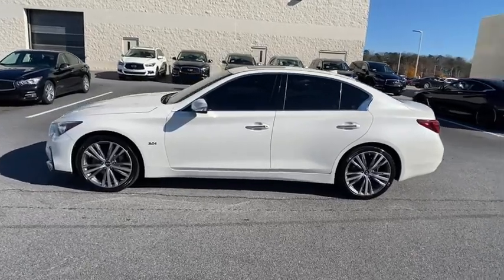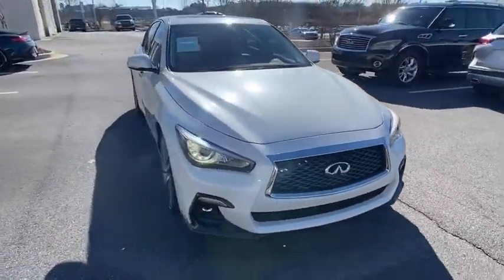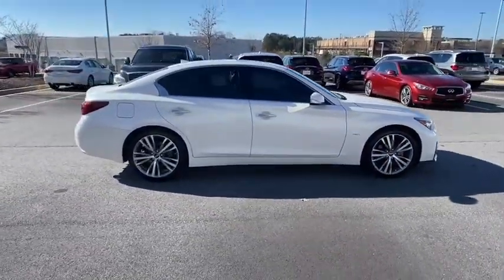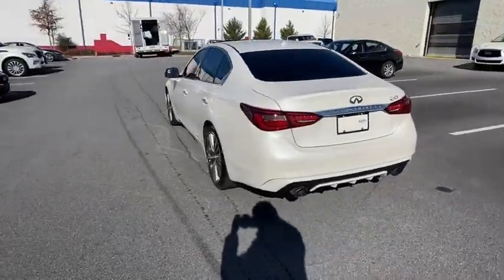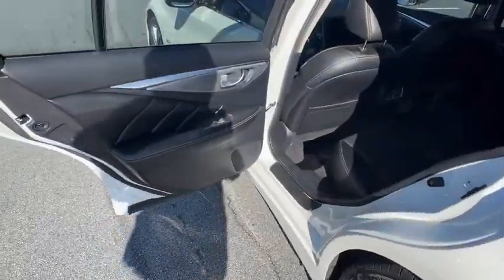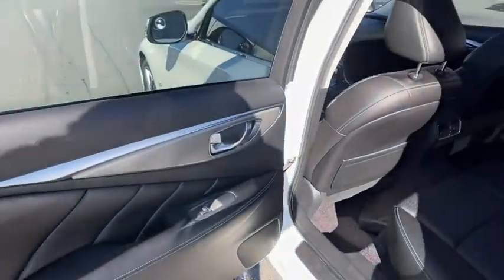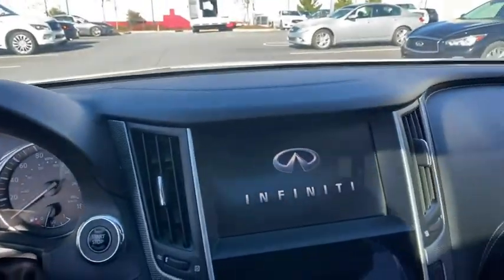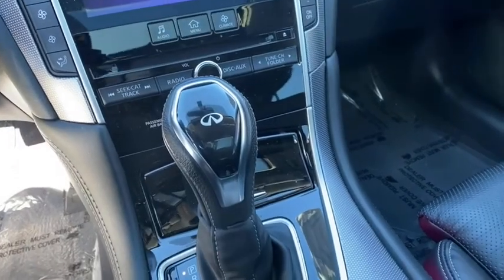2018 INFINITI Q50 Atlanta, Decatur, Stone Mountain, Brookhaven, Buckhead, GA JM363971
Majestic White Used 2018 INFINITI Q50 available in Atlanta, Georgia at Nalley Infiniti Atlanta. Servicing the Decatur, Stone Mountain, Brookhaven, Buckhead, GA area.

2018 INFINITI Q50 3.0t SPORT - Stock#: JM363971 - VIN#: JN1EV7AP7JM363971